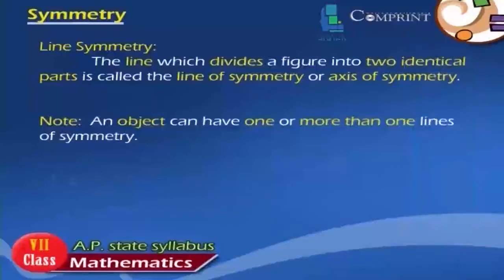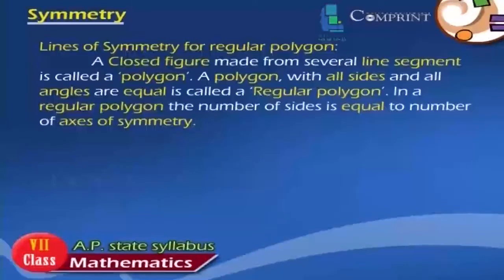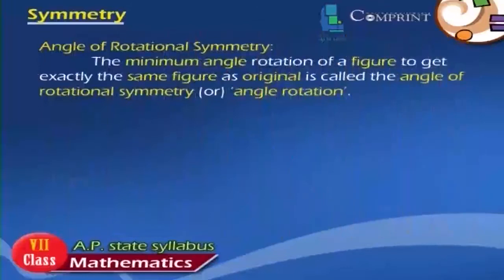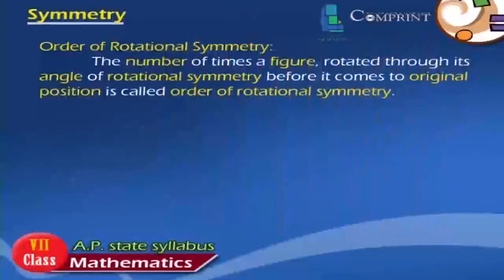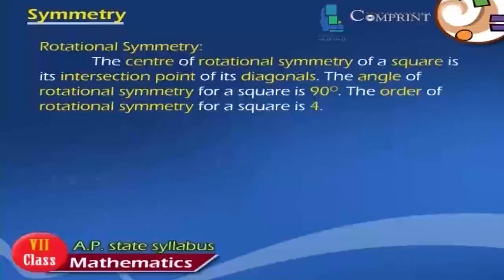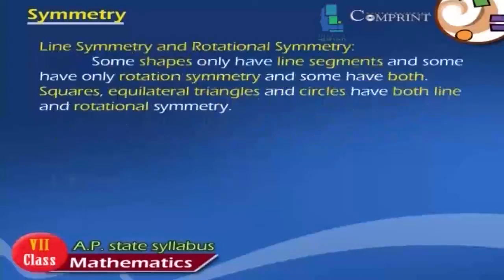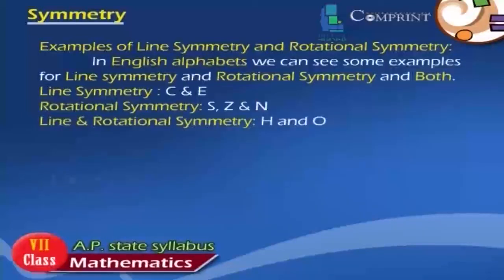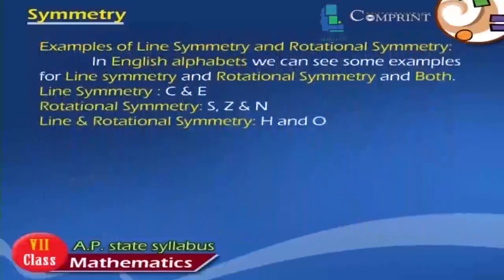Symmetry Class 7 Mathematics Syllabus | AP TS Maths Chapter 14 Tutorial | Types Of Symmetry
7st Class || English Medium || Maths || Symmetry || 2020 New Syllabus || Digital Teacher

Symmetry, 7th Class Maths Studies, English Medium. AP And Telangana State Syllabus Online by Digital Teacher.